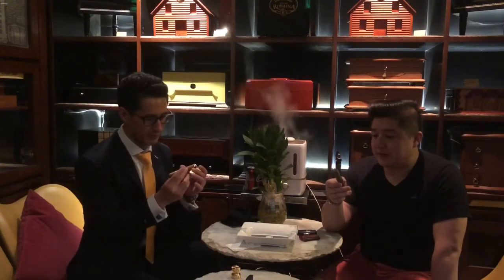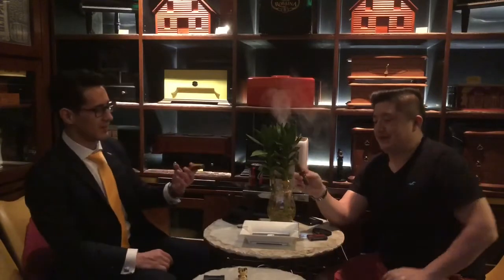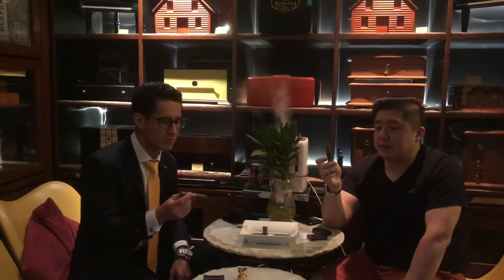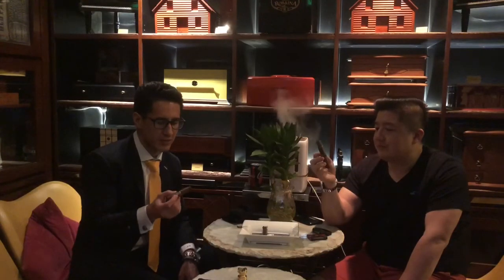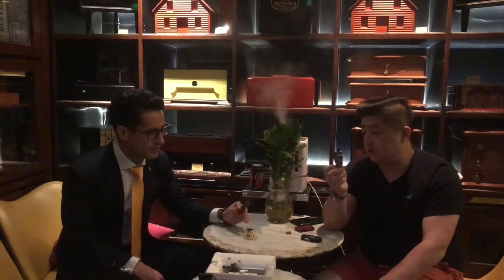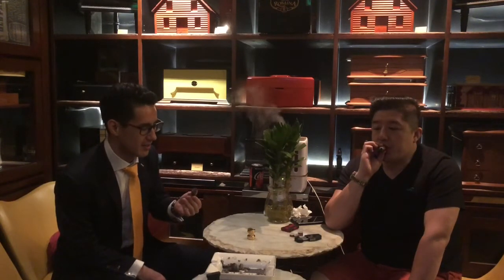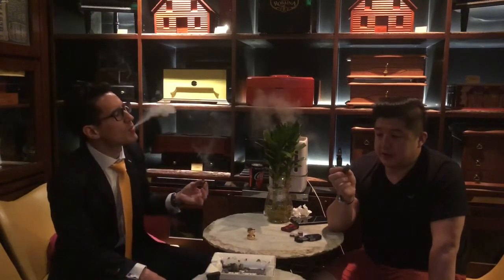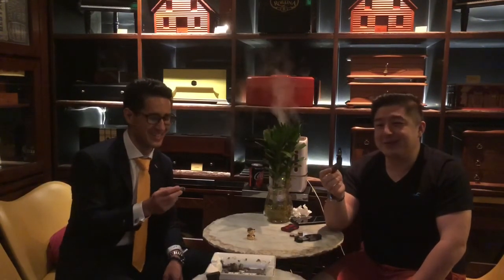Montecristo Linea 1935 Dumas Dec 2017 cigar review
Review on 11 May 2018